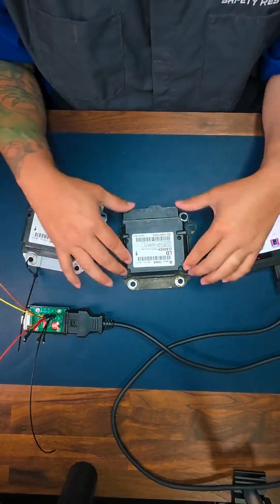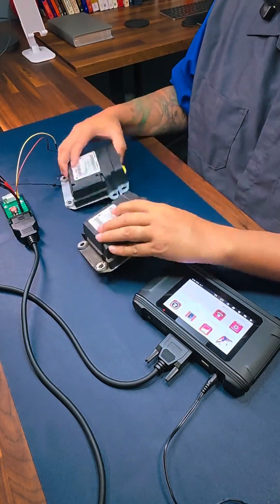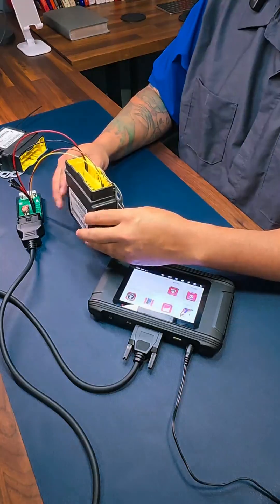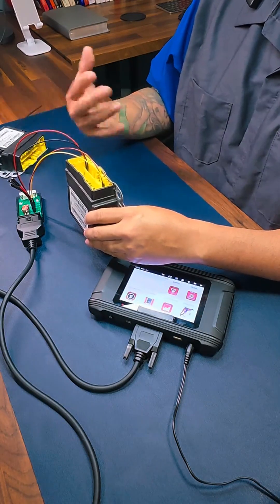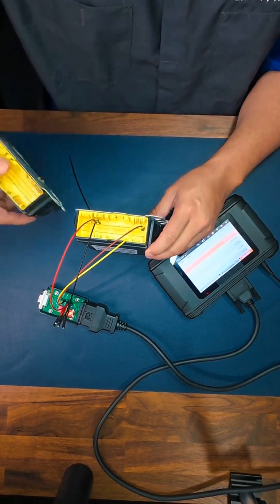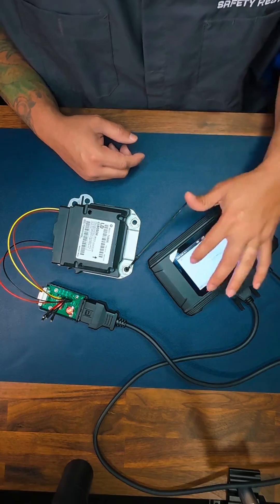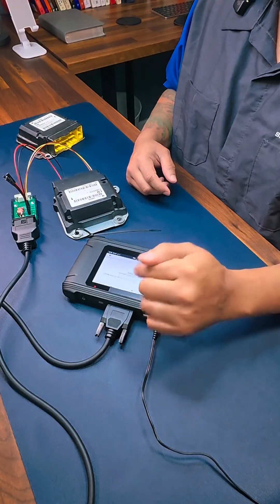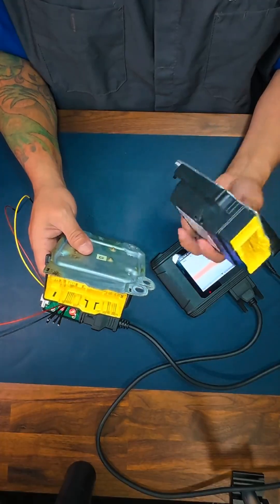How To Reprogram An SRS Airbag Module?